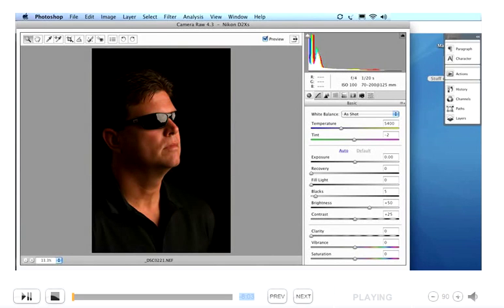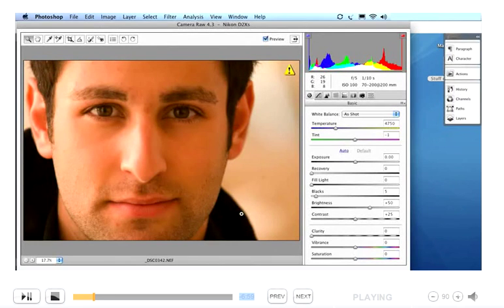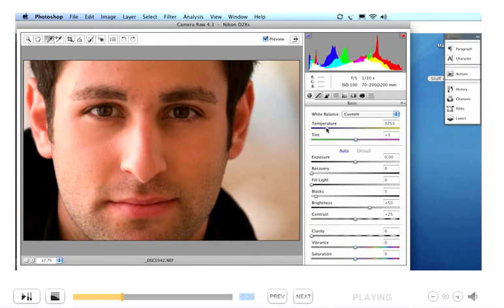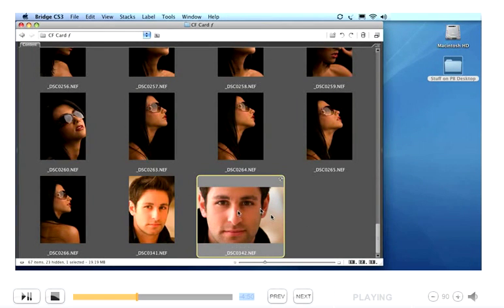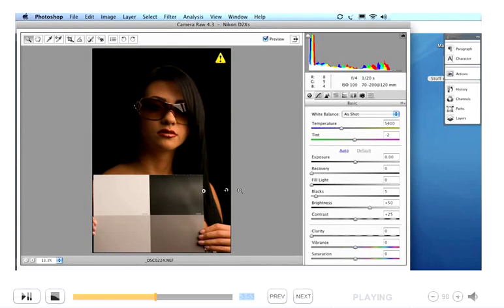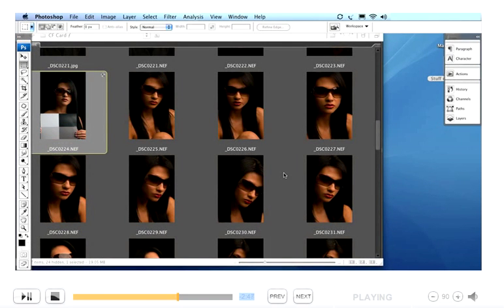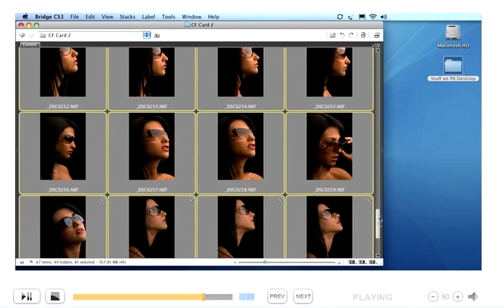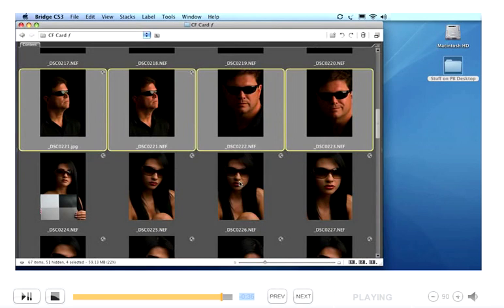4 White Balance, Part 2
4  White Balance, Part 2